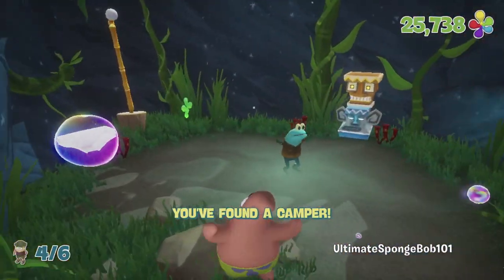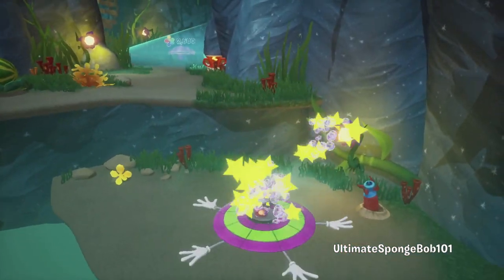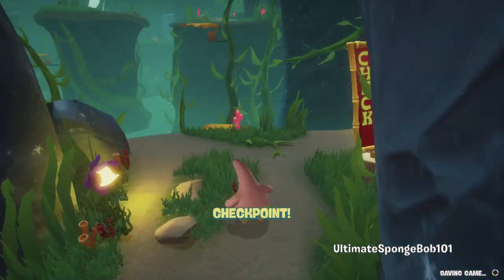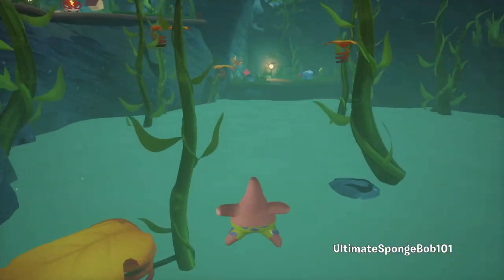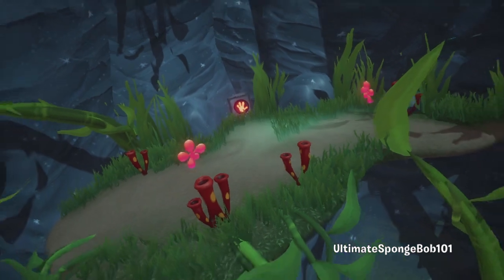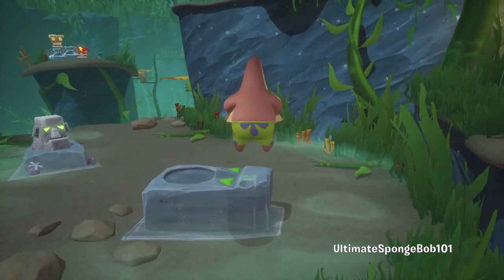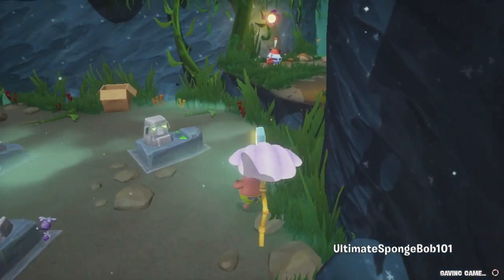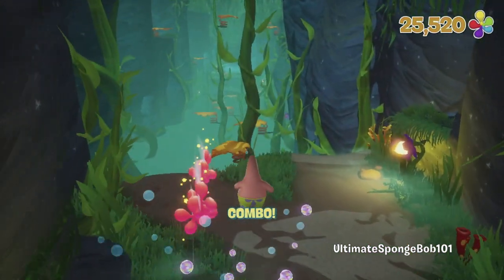Kelp Swamp | SpongeBob: Battle for Bikini Bottom - Rehydrated Part 24